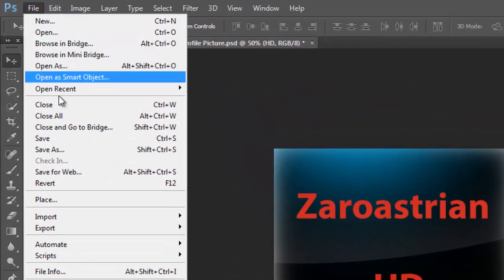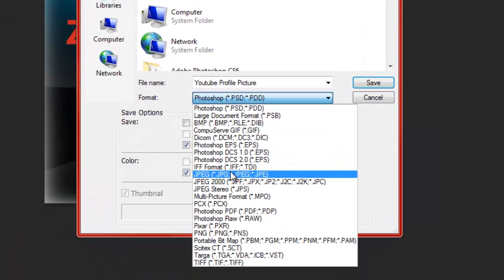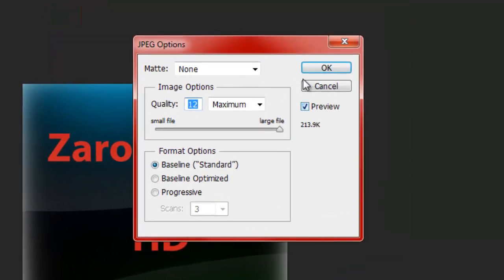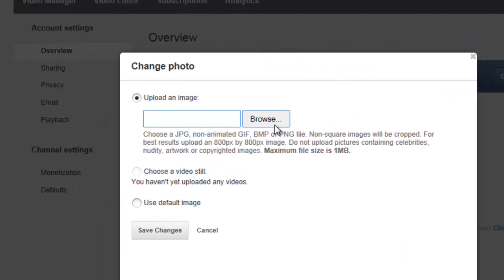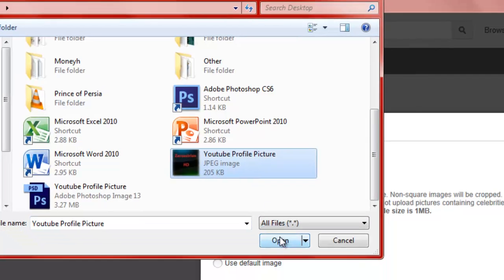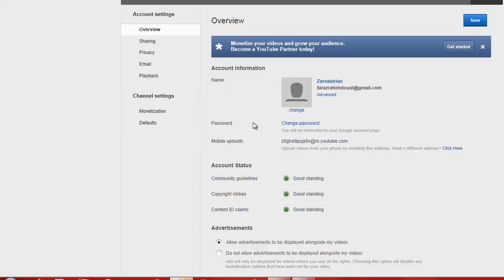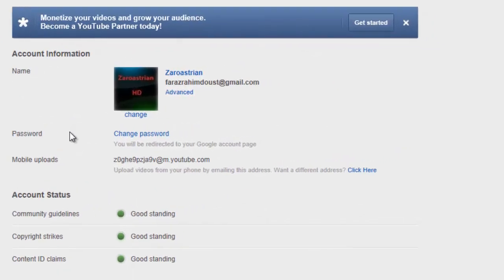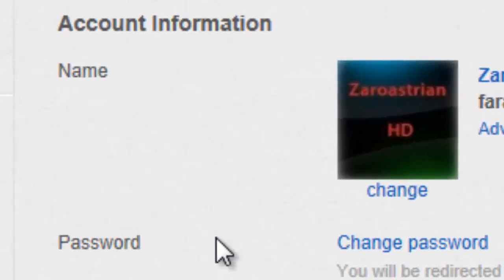How To Make your own Youtube Profile Picture with Photoshop [New]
Quick tutorial on how you can make and change your Youtube profile picture.
Image Size: 800px by 800px.